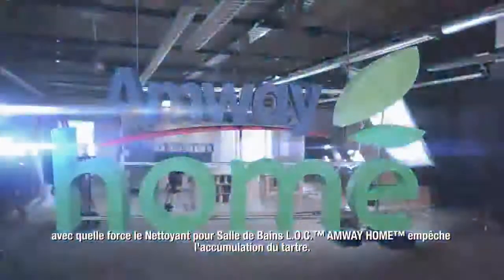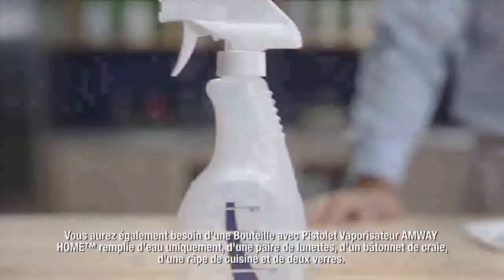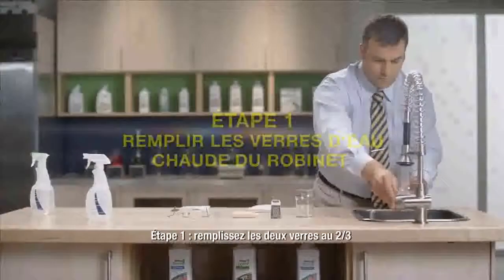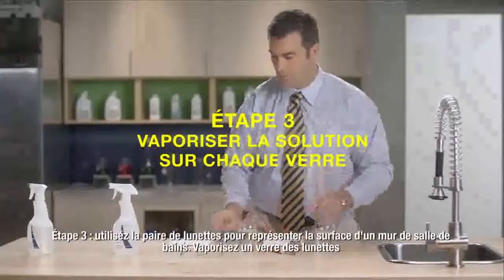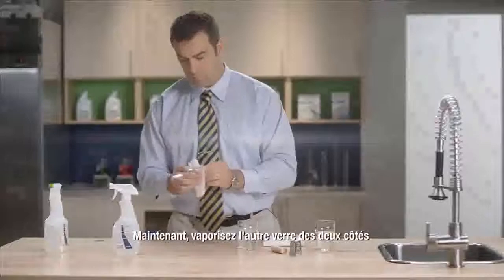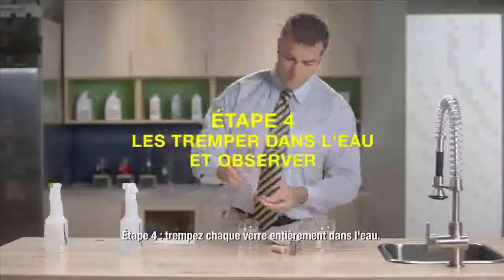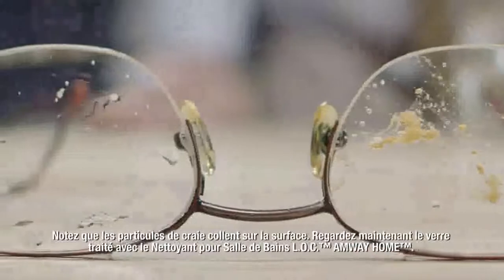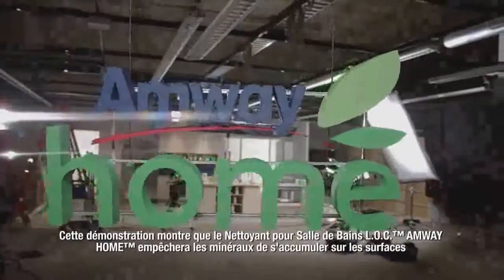LOC™ Daily Shower Cleaner to prevent calcium buildup